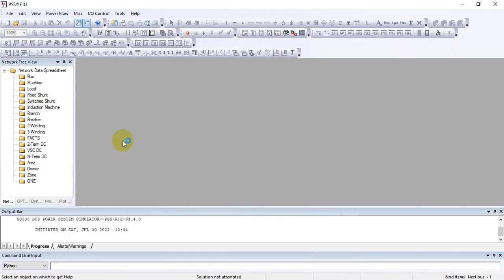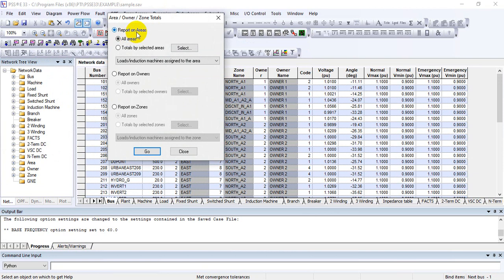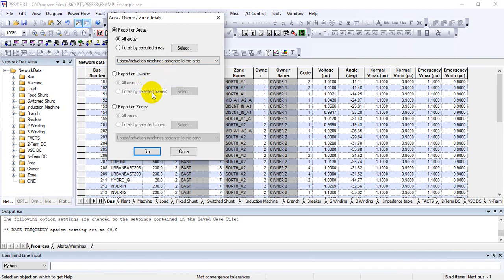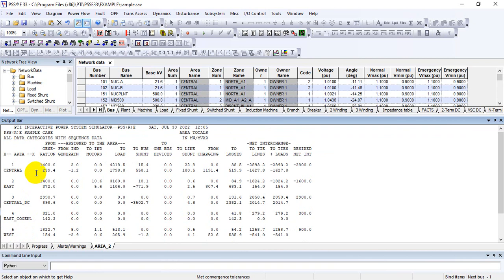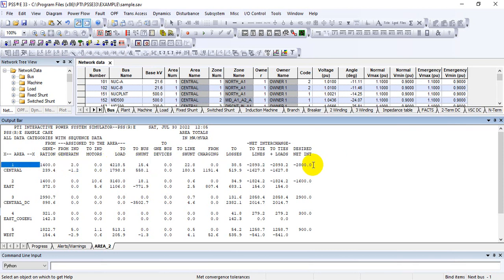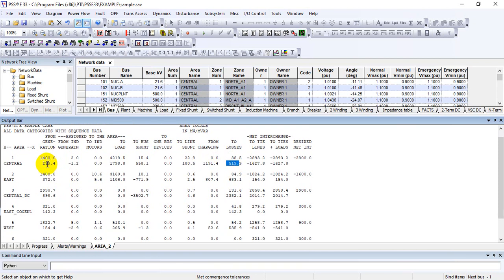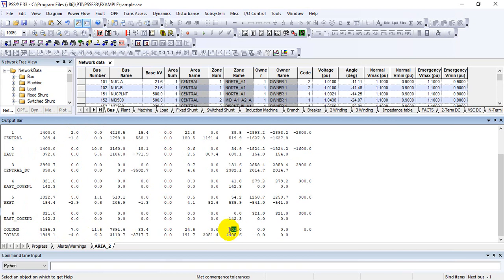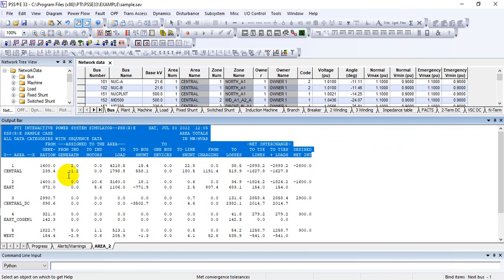Lecture:03 How to Produce Area/Zone-Based Reports in PSS/E Software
Generation Summary
Loss Summary
Load Summary